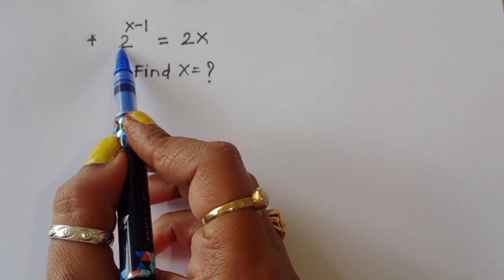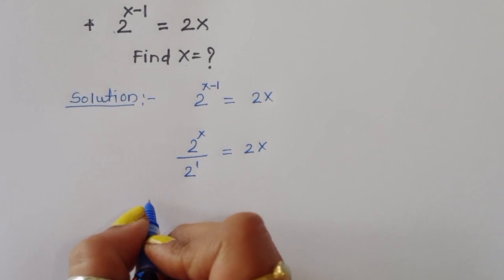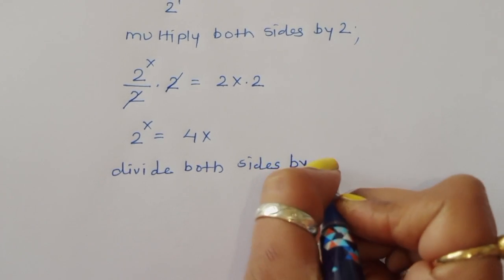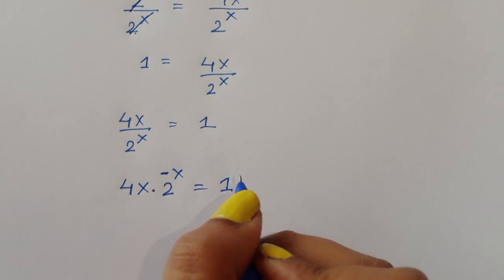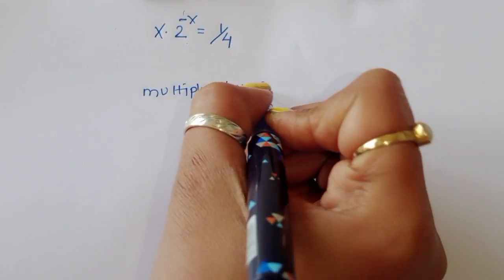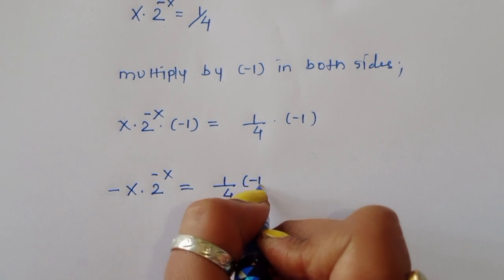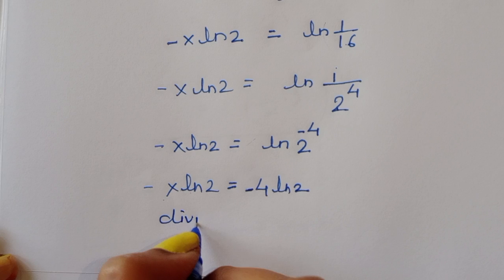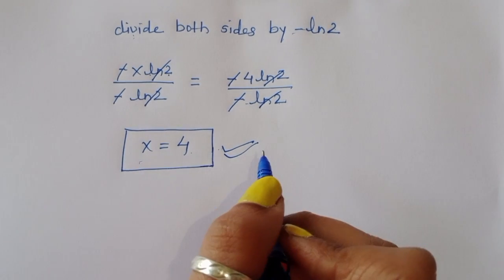A Nice Algebra Problem || Math Olympiad || A Nice Exponential Equation🖊️✍️